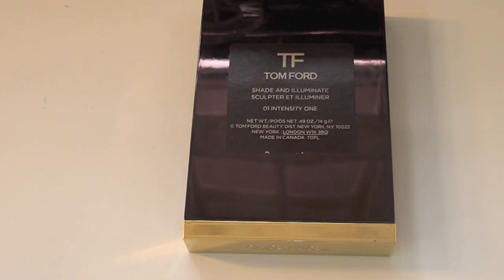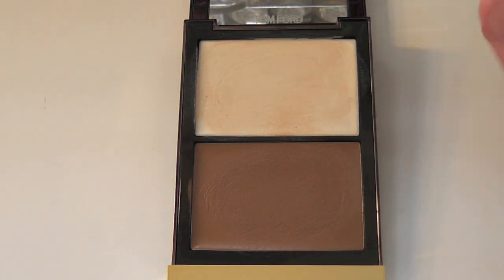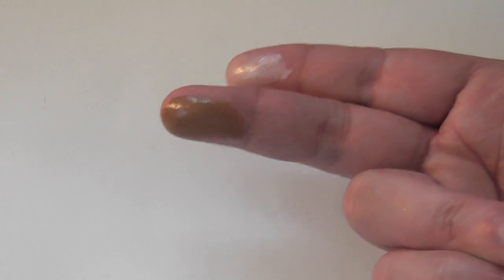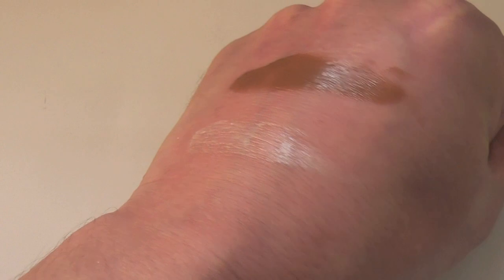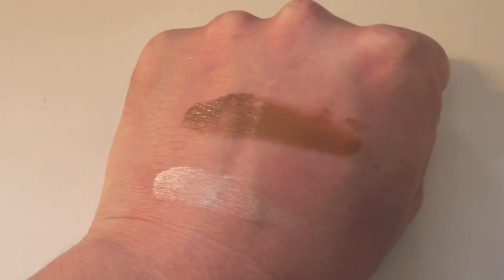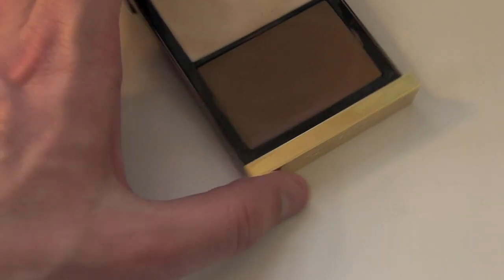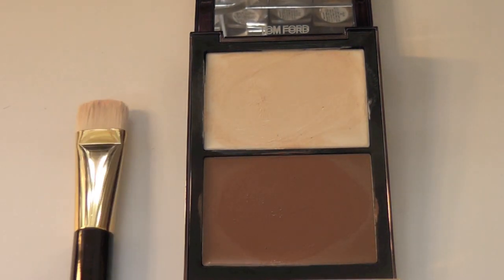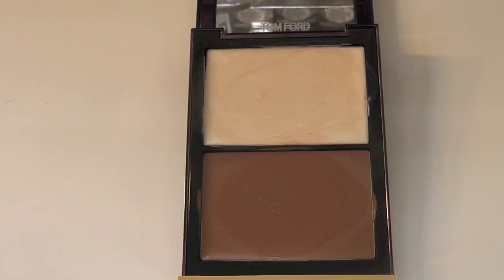TOM FORD INTENSITY ONE - CONTOURING - REVIEW